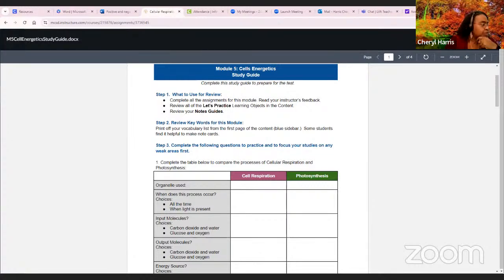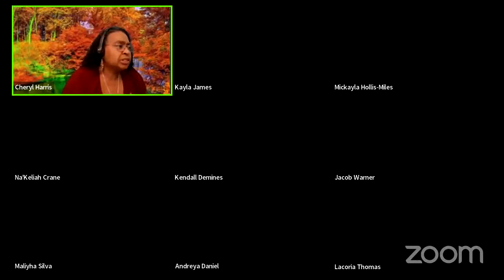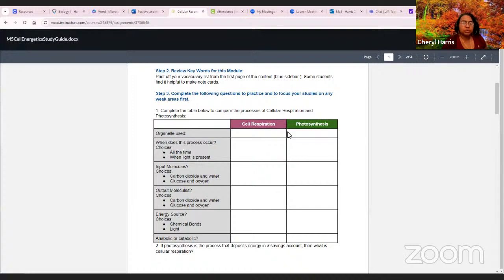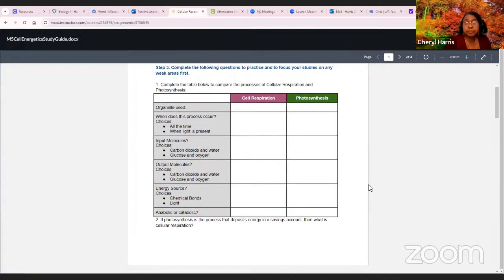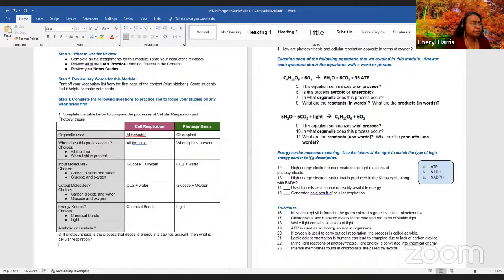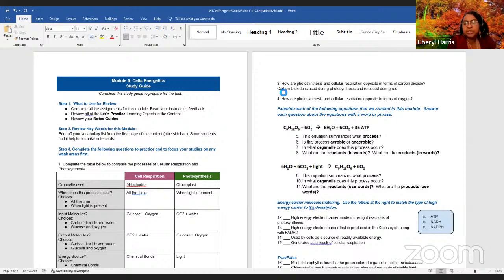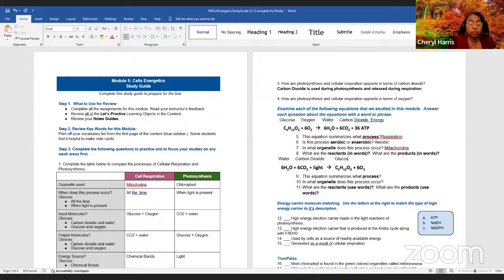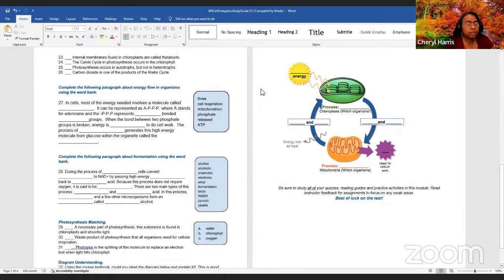Ms Harris's Zoom link